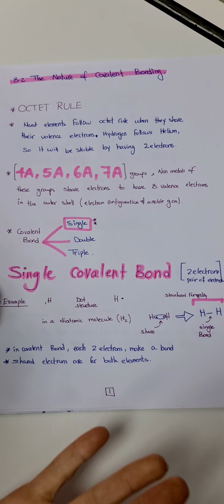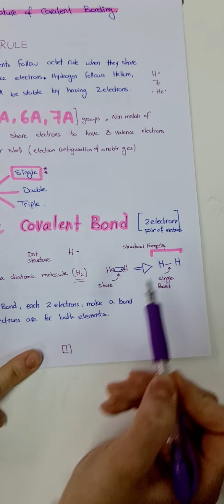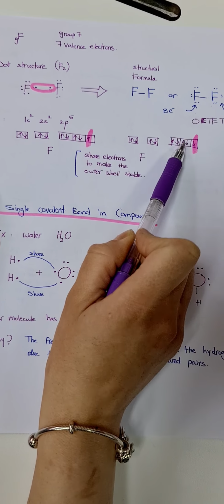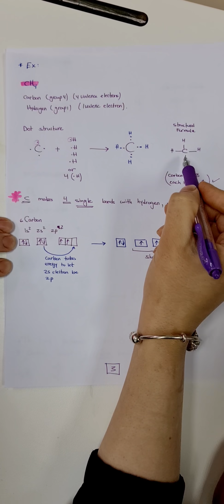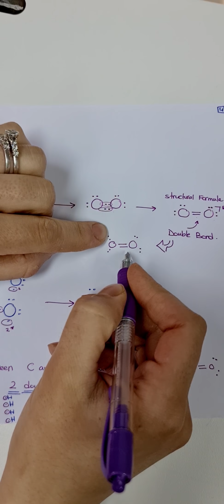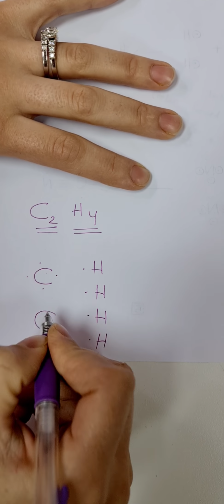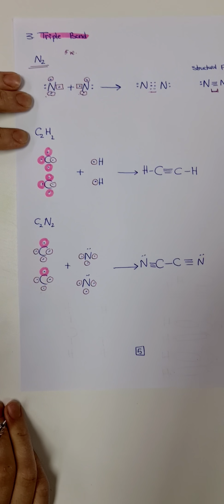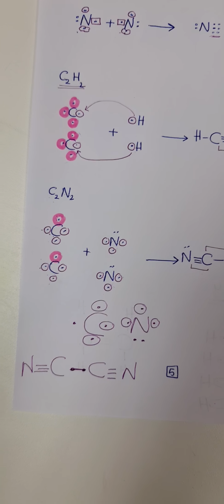The nature of a covelant bond 8.2a